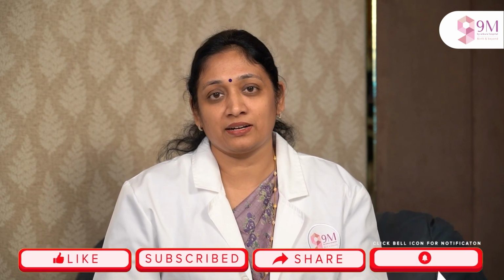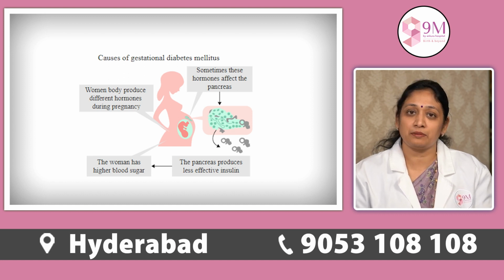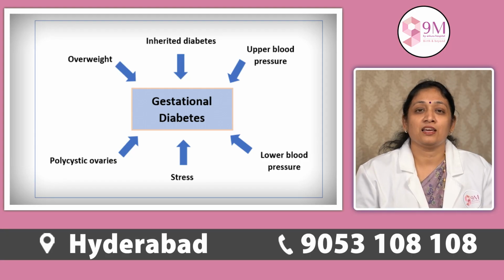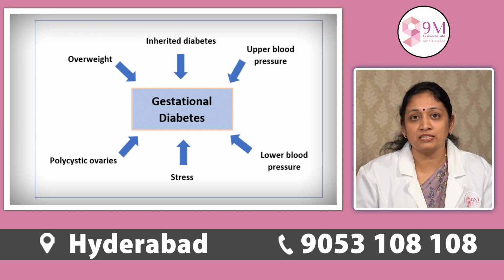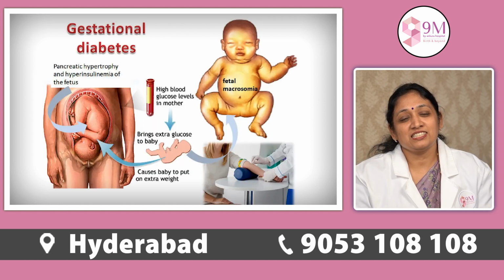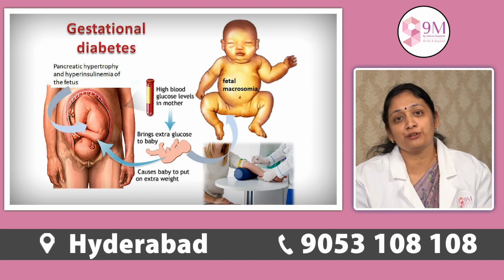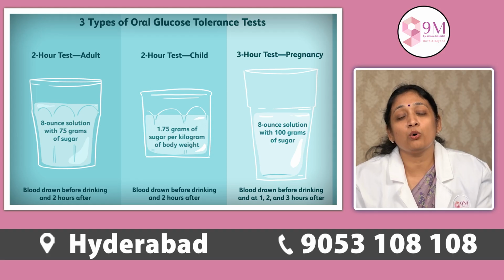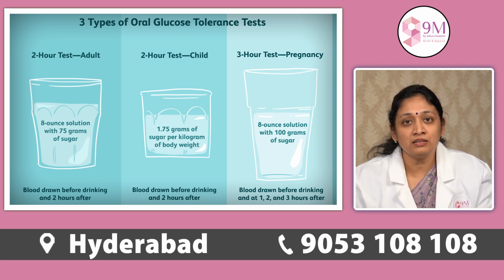How Does Gestational Diabetes Affect Pregnancy? || Dr. VP Jyotsna || 9M Hospitals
How Does Gestational Diabetes Affect Pregnancy? || Diabetes Management During Pregnancy || 9M Hospitals

Dr. V P Jyotsna is a leading Obstetrician, Gynaecologist and Laparoscopic surgeon. Her vast experience of over two decades coupled with her in-depth knowledge and skills make her one of the most sought-after practitioners in town. She is a proud alumnus of one of the most prestigious medical colleges in India, JIPMER Puducherry, from where she has pursued her MBBS and MD in Obstetrics and Gynaecology.

9M Hospitals began as a clinical excellence initiative of Ankura Hospitals. 9M tackles delivery from the perspective of the would-be mother because it was not designed as a hospital but rather as a birthing facility that mimics the coziness and comfort of a home. We provide modern medical facilities and infrastructure that adhere to international standards for effectiveness and safety.

We strive to deliver top-notch patient care. We provide treatments or operations employing cutting-edge technology while still upholding complete transparency throughout the process.

Starting in your first trimester and continuing through the delivery of your child, we at 9M will help you at every turn. Our goal is to make your pregnancy pleasant and risk-free.